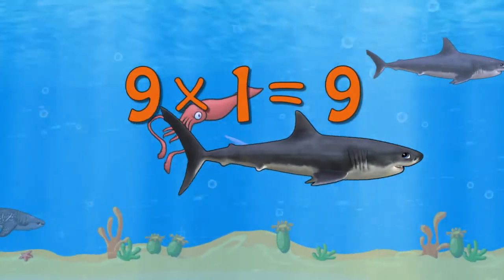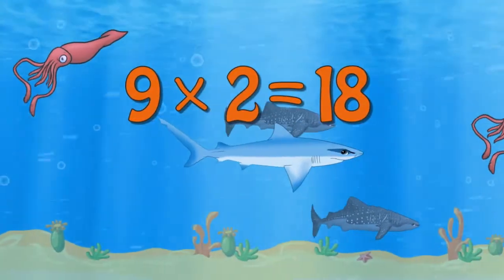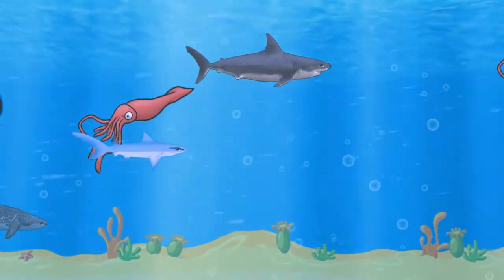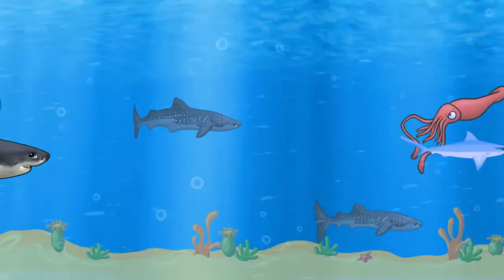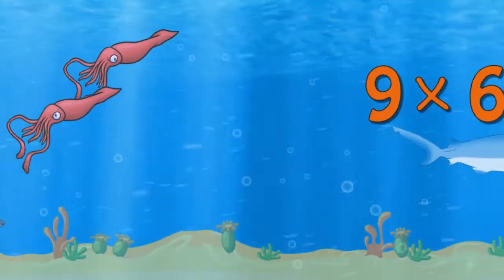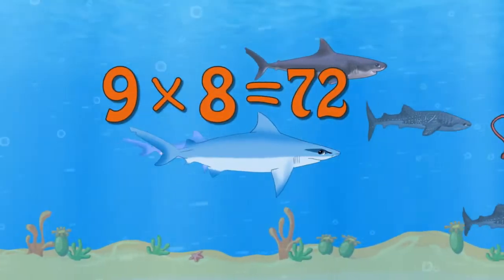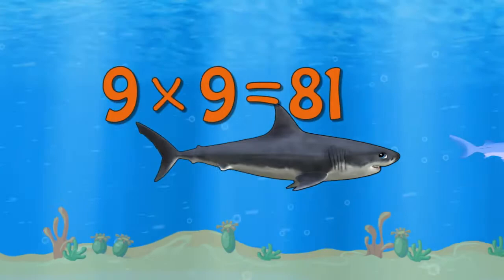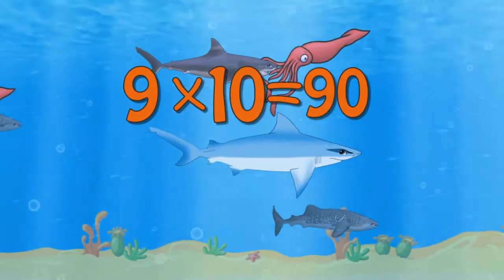Sharks Teaching Multiplication Times Tables x9 Educational Math Video for Kids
If your child loves sharks, and you love for them to learn, you found the right educational video! Learn about alphabets in many languages, math, numbers, colors, and much more with this cartoon character parade in this educational movie for kids!